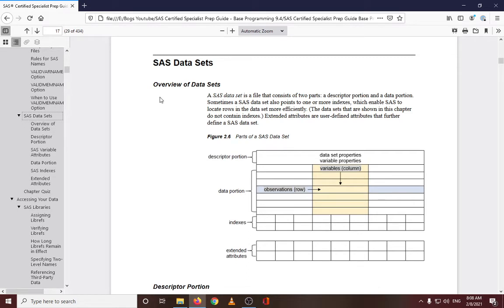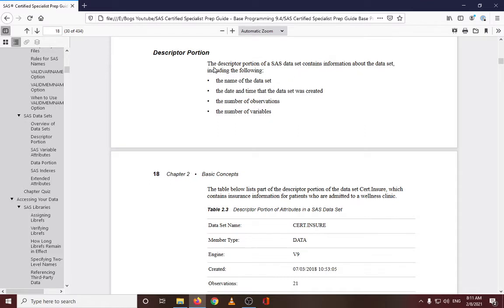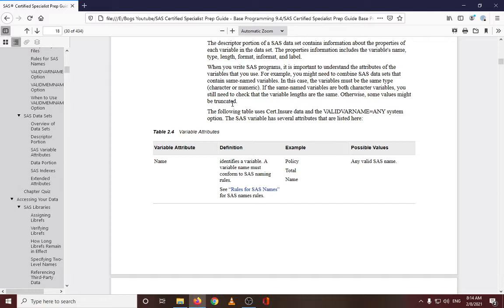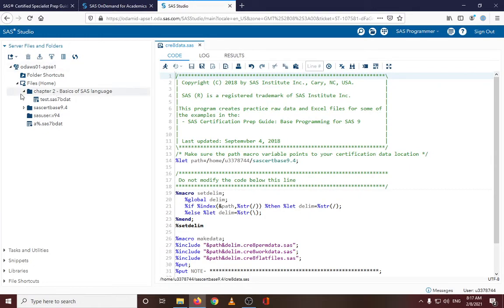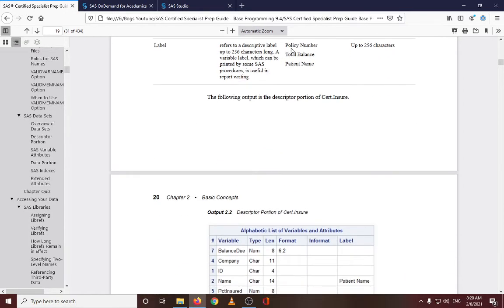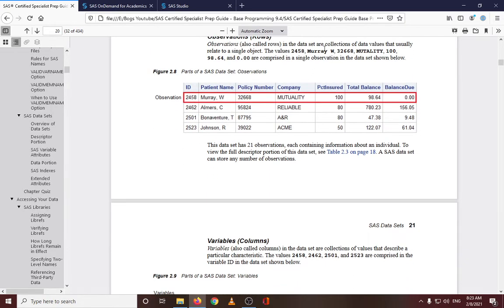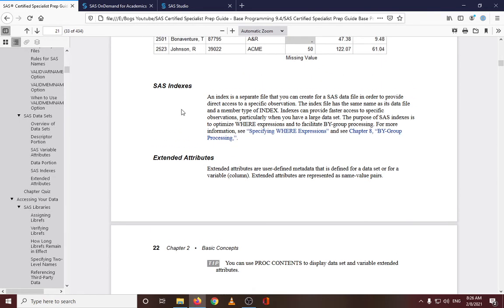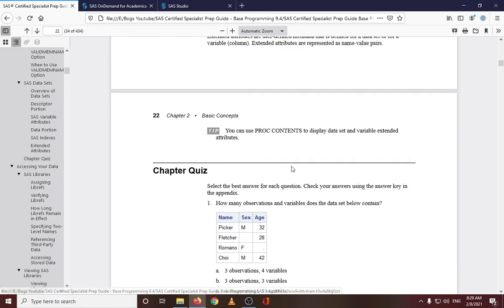Chapter 2 - Basics Concepts: SAS Datasets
Prep Guide Base Programming SAS 9.4. This will help you in preparation for your certification exam.

For this video, we will be talking about SAS data sets
We will talk about the following basics concepts of a SAS data sets:

Overview of SAS data sets
Descriptor Portion
SAS Variable Attributes

Data Portion
SAS Indexes
Extended Attributes

I used OBS Studio to record this video.
If you need the prep guide document I can send it to you.